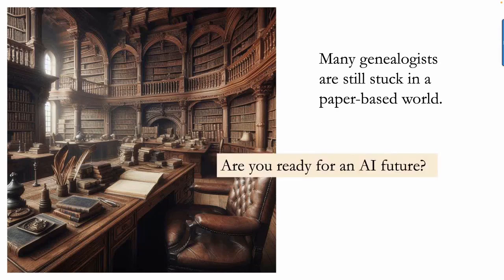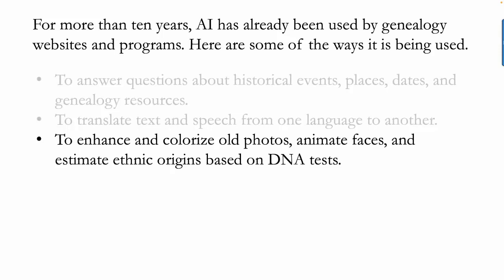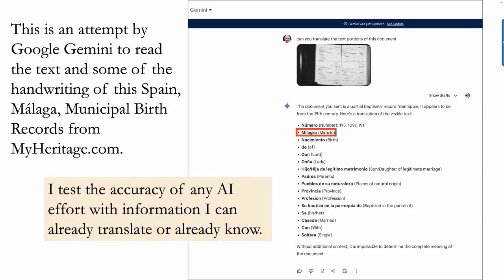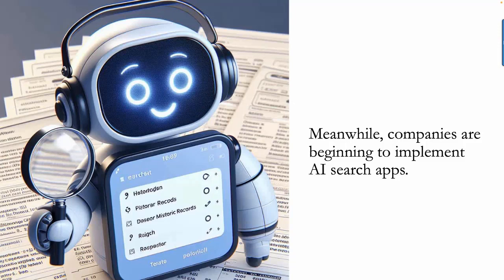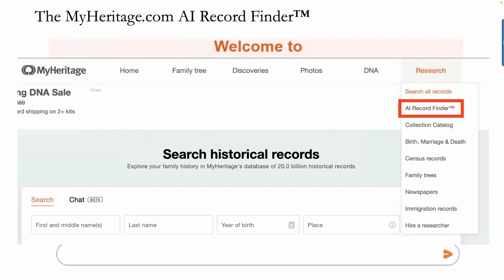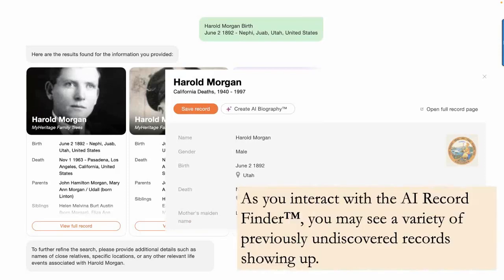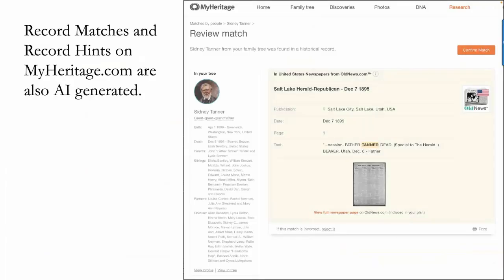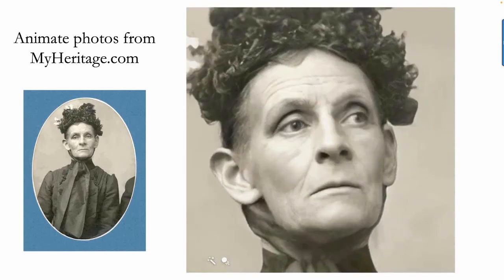Using Artificial Intelligence Tools to Expand Your Genealogical Research Universe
In the past few years, there has been an explosion of new AI tools. See how these exciting tools can be used to expand your genealogical research efforts. The three classes will cover different types of AI and then focus on AI-based chat tools, research tools, and generative imaging tools. The impact that Artificial Intelligence (AI) is having and will have on genealogical research will be revolutionary. Don’t miss this chance to explore the exciting possibilities that artificial intelligence offers to genealogical research.